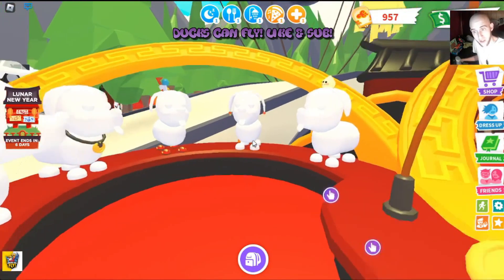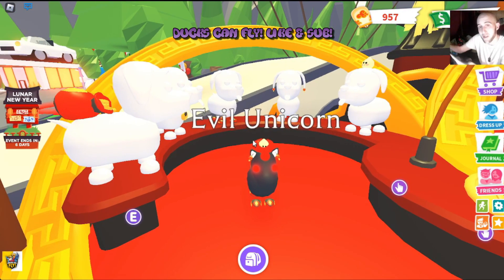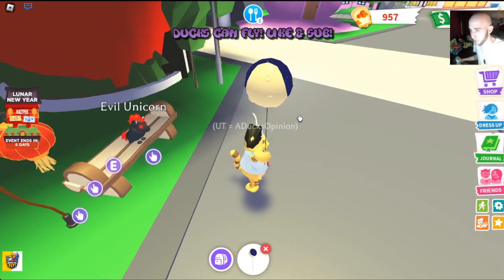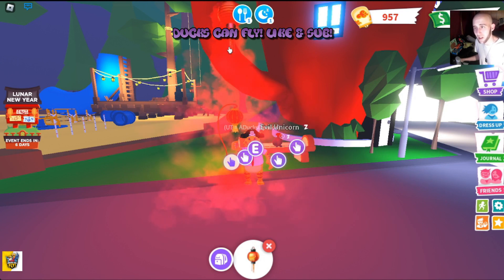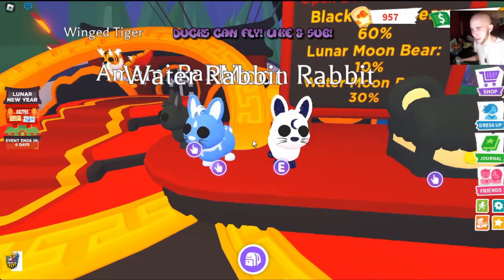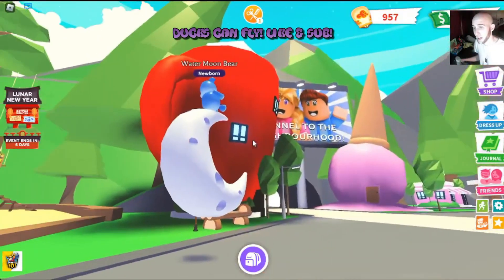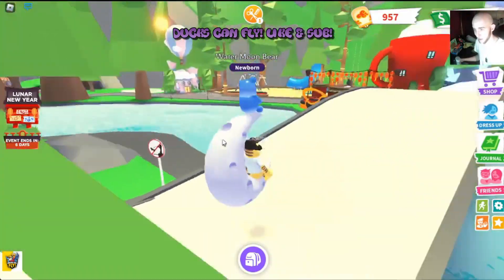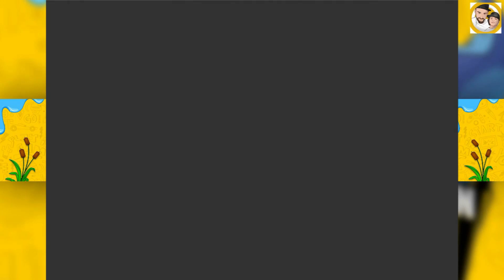EVERYTHING! In The Lunar New Year Update On adoptme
Lets take some time and go over everything in the new update!